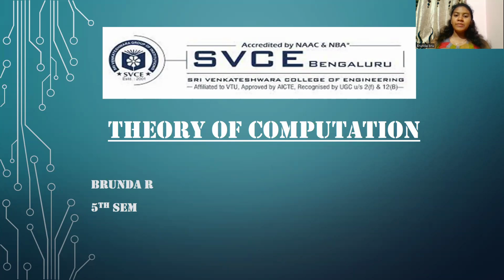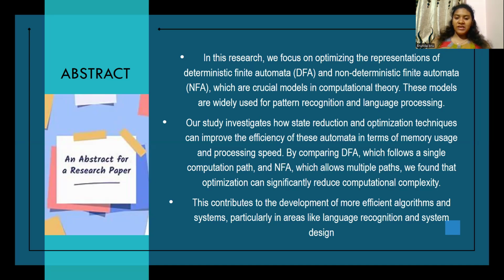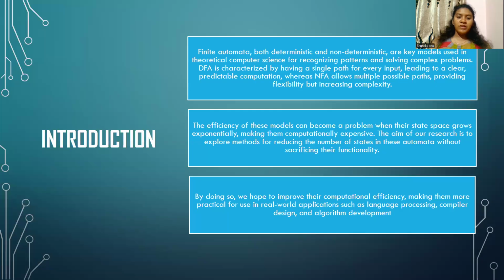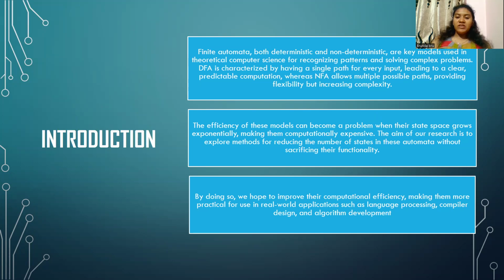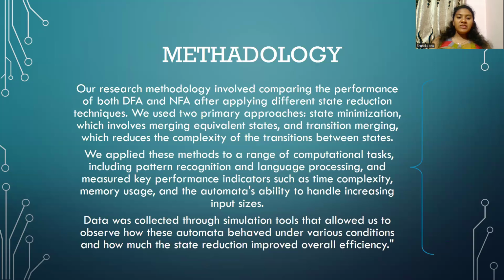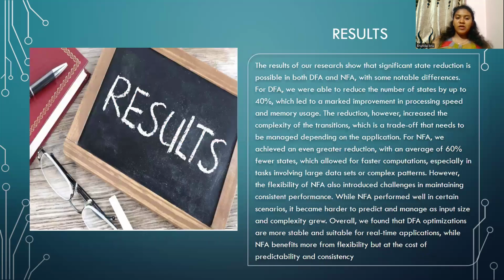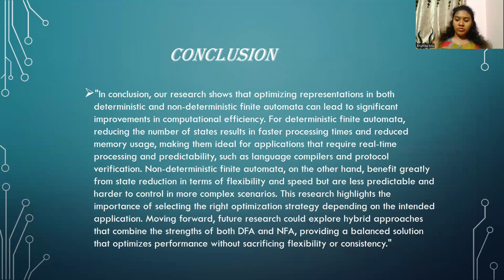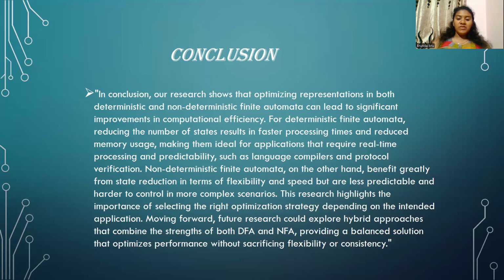THEORY OF COMPUTATION